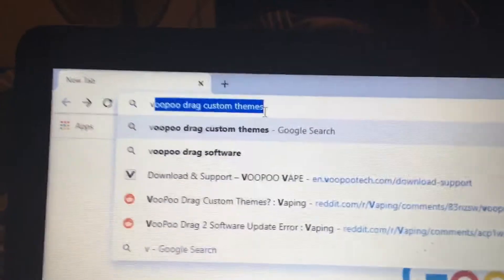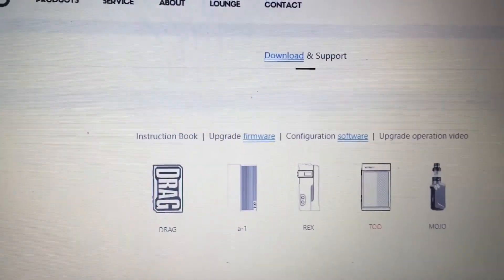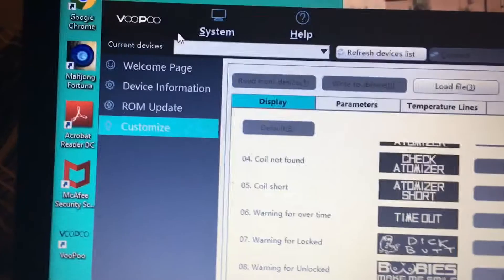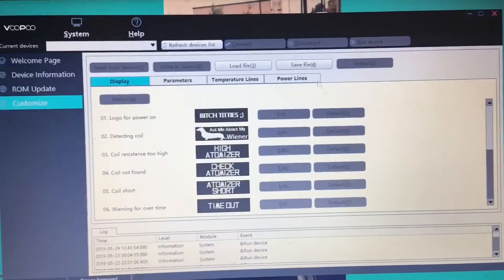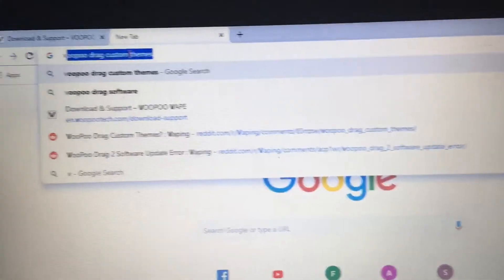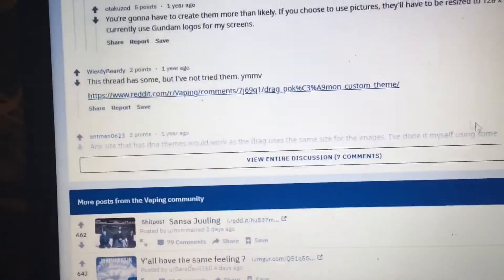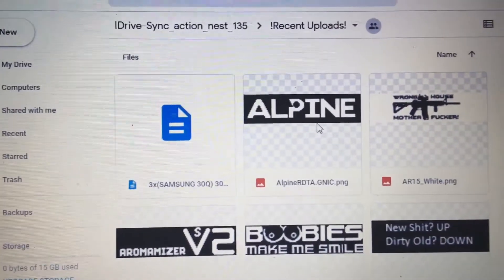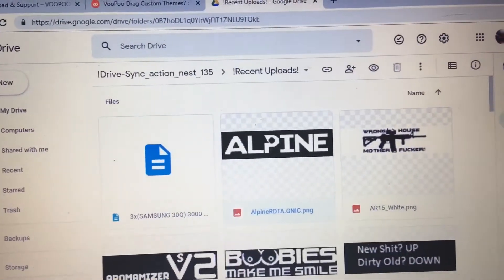Voopoo drag/drag2 customization